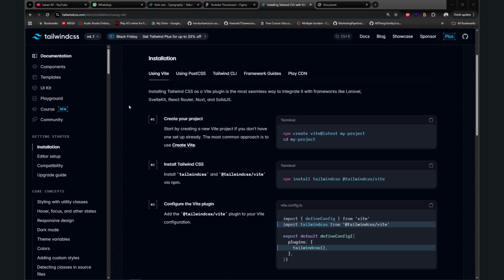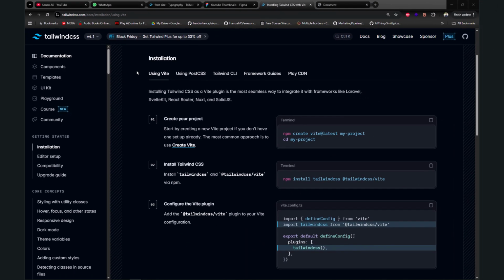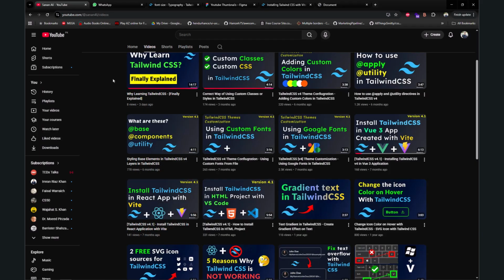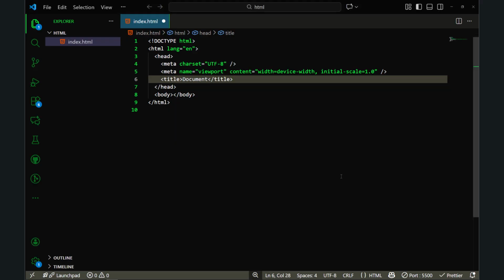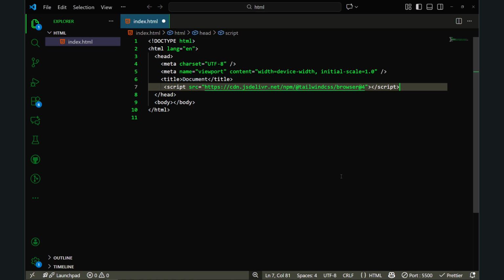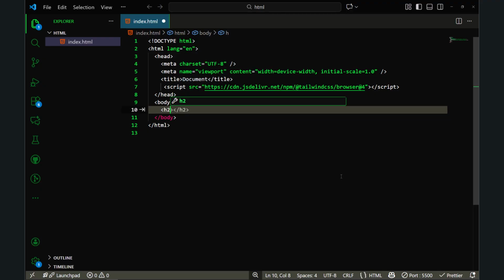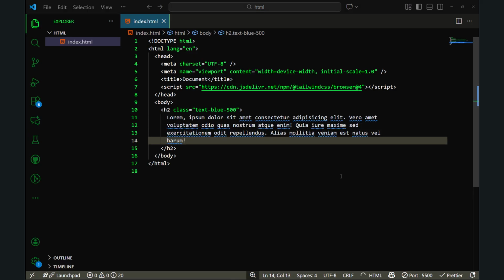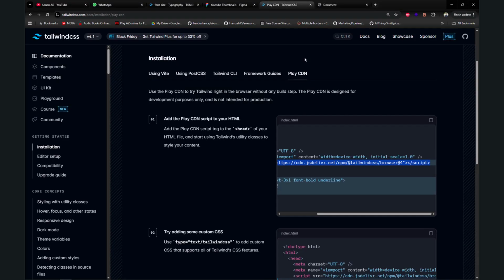[Tutorial - 1] - Setting Up TailwindCSS and Playing with CDN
In this video, you'll learn how to setup TailwindCSS in a react or a vue application. You'll also see how to use TailwindCSS without even installing with the help of TailwindCSS CDN link.
Just copy the CDN script and paste in your HTML file and you are goo to go.